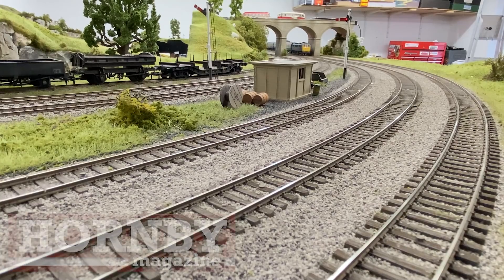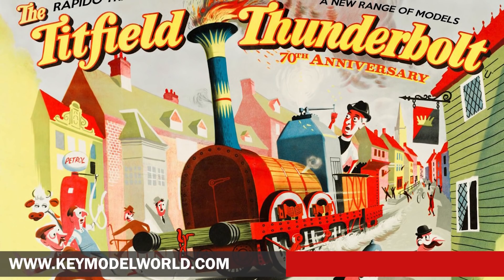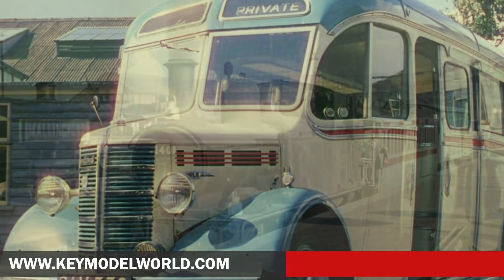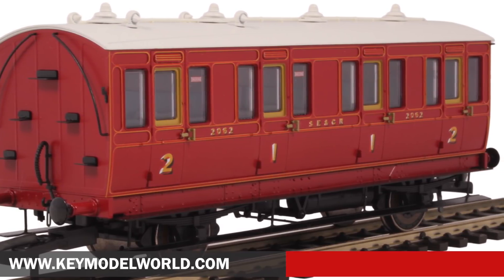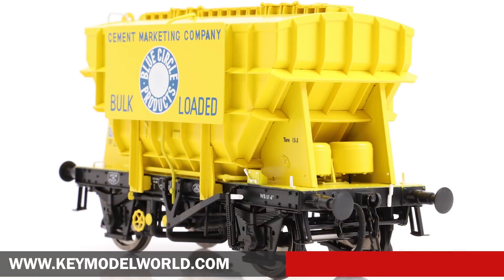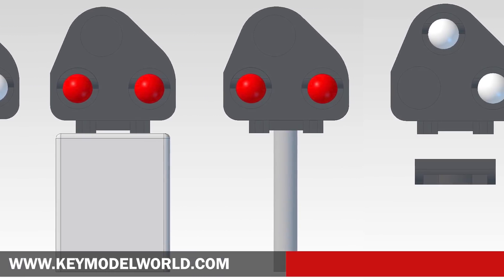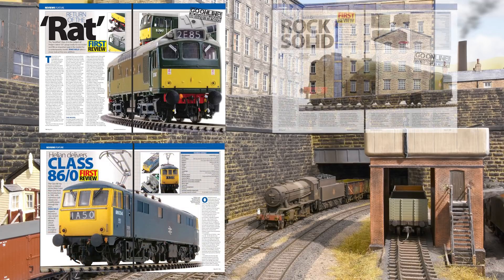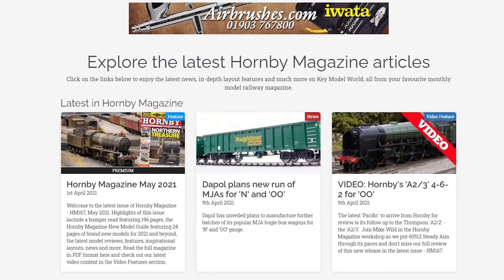Model Railway News | 11.4.21 | Hornby Magazine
Join Richard Watson as he gives us the latest updates from the world of Model Railway. From 'N' gauge to 'OO' gauge and 'O' gauge we explore it all.